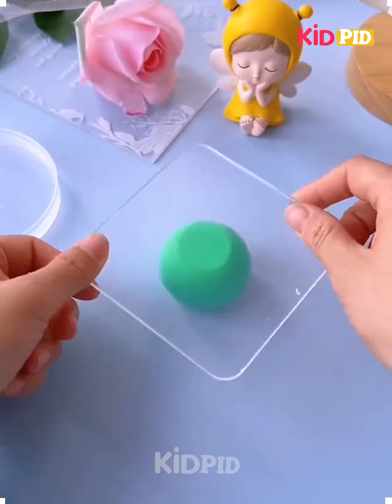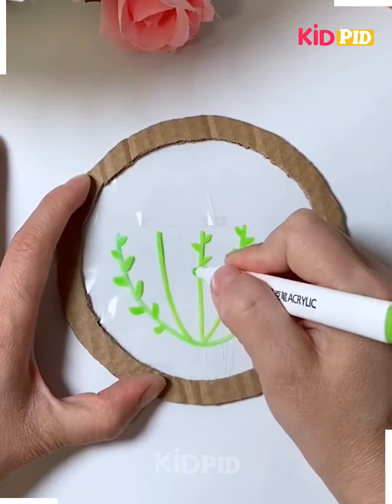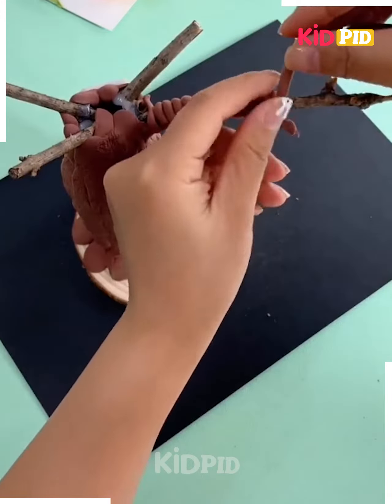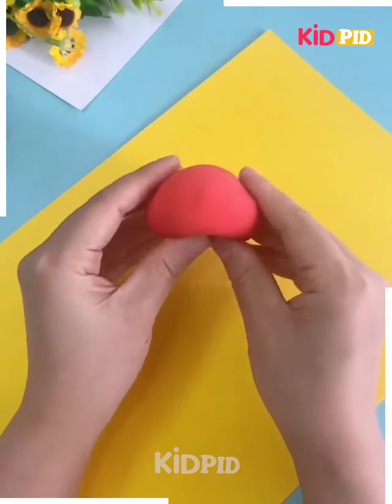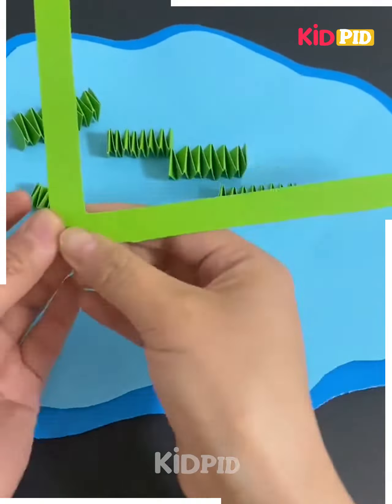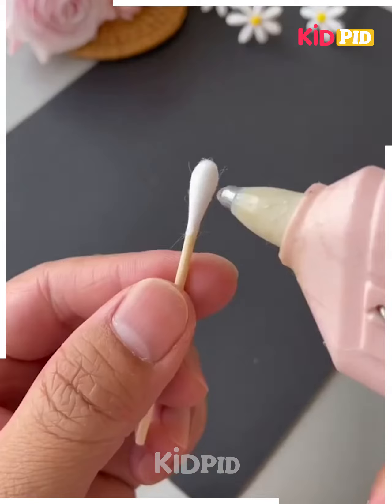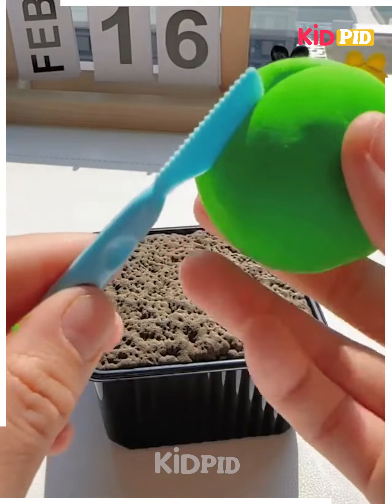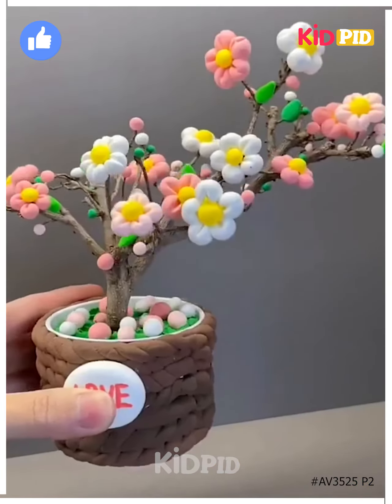Beautiful Clay Crafts For Kids | Amazing Clay Projects and Activities for Kids